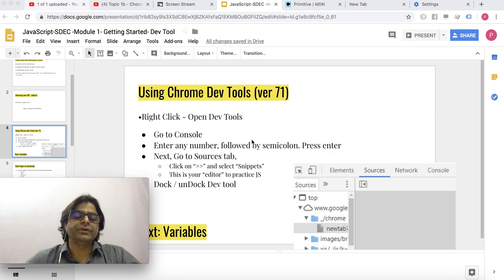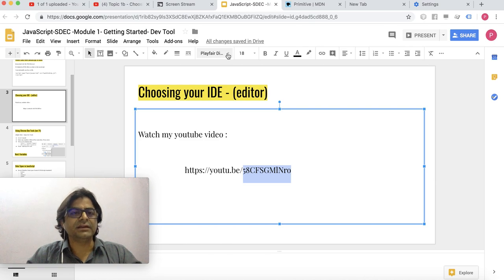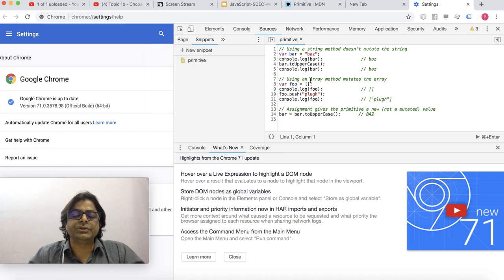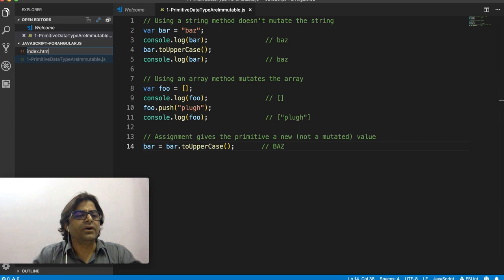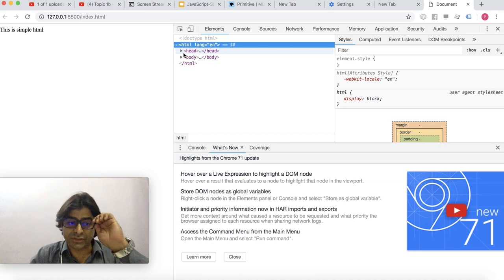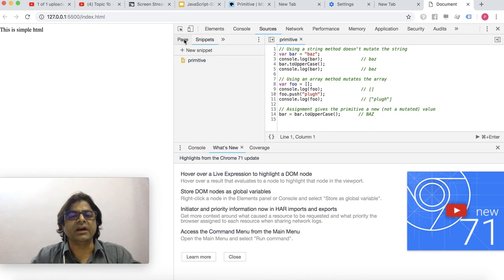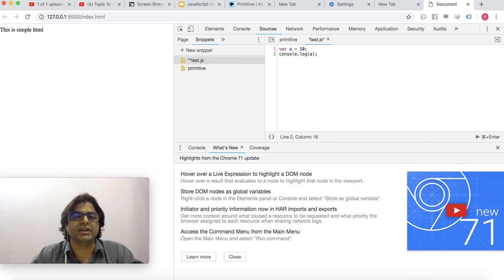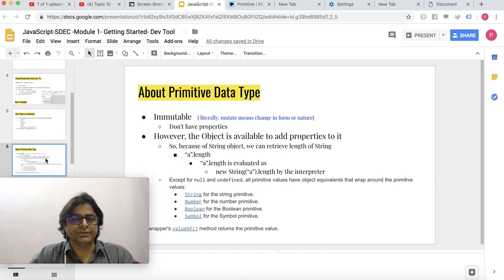2 UsingDevTools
We have done 2 major changes this year:
1) We have started trainings with Flipped Classrooms.
( continue reading to know more)
2) We started using Top-Down approach.
That means we always start with the project and then identify which language / technology is needed and start training on that.

What does a Flipped Classroom mean? And What is Top-Down approach?
Flipped Classrooms means, we share part of our training videos for free on youtube. And other videos on our website on sign-up.
You can watch these and come prepared to the live/online class with questions.
Or you can watch these to become confident that you can learn with us.
Top-Down approach: In the IT industry if you want to get a job or project you will be asked to show your past project. So Project is THE KEY to get a job.

It is either “Project or Reject”.

So, in our trainings we first make a project. Generally it is one of the real projects which our company is working on. So you get to work in a real-time project.

How does Flipped Classroom help?
1) Everybody learns at her/his own pace. So, you can now watch this videos any number of times until you are comfortable and confident
2) You may not feel guilty for asking us to repeat on youtube. Just scroll back and watch.
3) This allows more learning time , or you can skip a topic that you already know and save time
4) Now that we have saved ‘classroom’ time, we can now dedicate more time on project.

Does that mean we will not have classes?
No. It means we will use the classes in more effective ways.
1) We answer questions. Fix the errors. And learn from more questions the others ask in the class.
This way we do more hands-on than normal.
Homework needs more help. Classwork is generally a standard.
2) For online students, we collaborate at fixed times or on demand.

So, why should you learn with us? Is it worth to pay?
There are plenty of online resources to learn from. Both free and paid.
However, these online recordings does Not allow you to ask questions. The trainer would not meet you or be available to answer questions or to resolve the errors you get during practice.
We are the pioneers (first company to start it) , probably the only ones who are doing Project Driven Training, that too in a Flipped Classroom model.

You can learn from anywhere. You can add real value only by doing a Real Time project.
We start with a project. We first write down and draw what we want to build. That gives enough motivation to learn.

What’s Next?
Get in touch with us.
and we will get back.